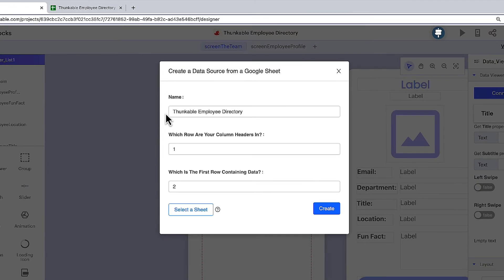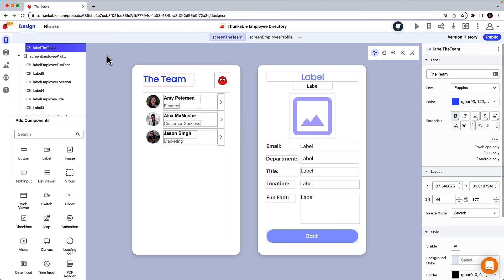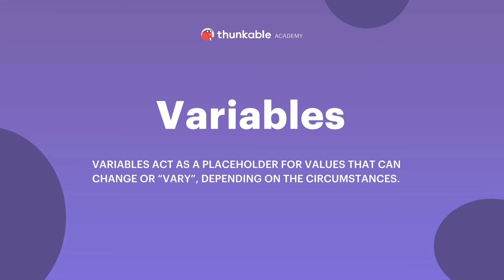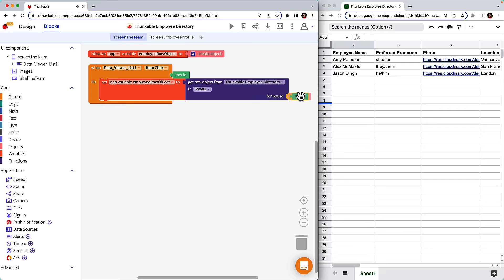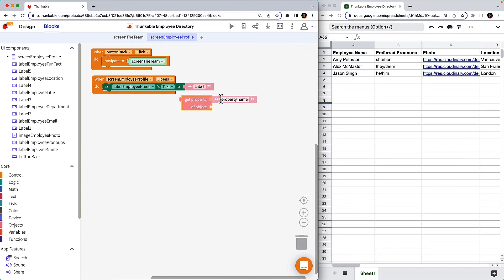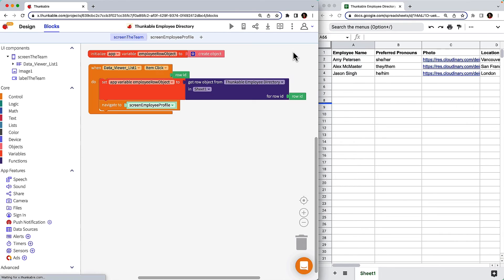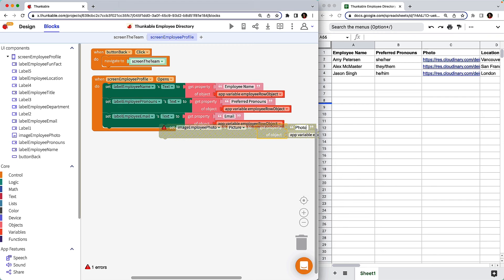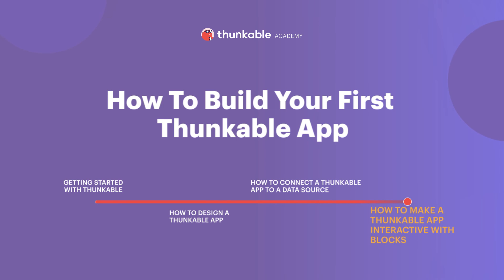How to Make a Thunkable App Interactive with Blocks (4 of 4)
Once your data is flowing between your data source and app, you’ll need to add app functionality. In this video, we’ll hop into the blocks tab and define the app’s behavior using Thunkable’s no code, drag and drop block technology.

0:00 Introduction and learning objectives
1:11 Define the job that needs to be done
1:38 Data source best practices
2:27 Introduction to variables
2:41 Pull data from data source with blocks
6:28 Duplicate blocks
8:05 Test with web preview and Thunkable Live app
8:36 Wrap-up and learning objectives